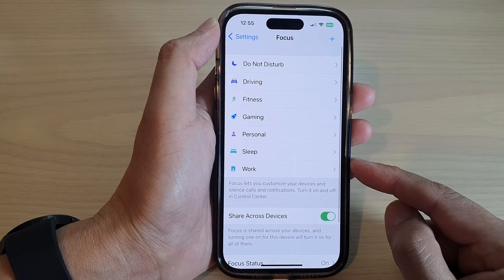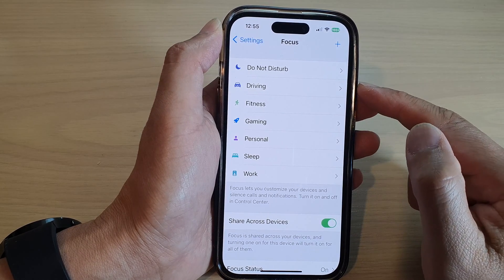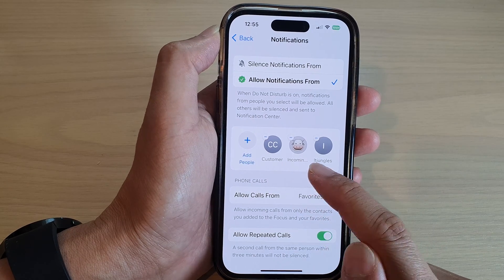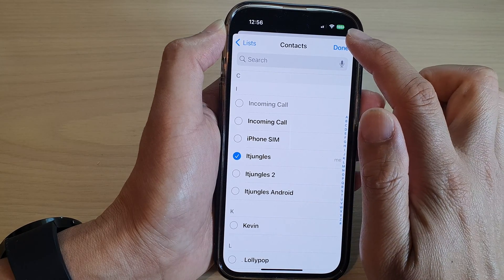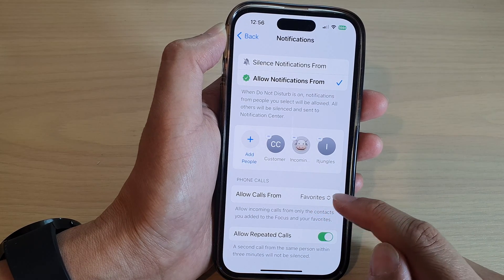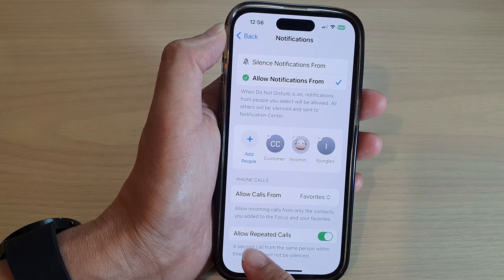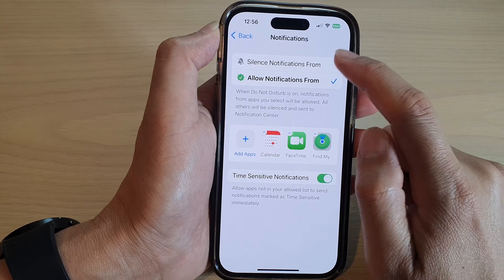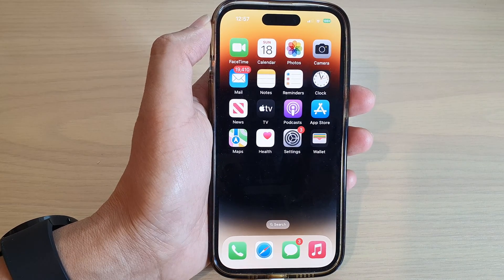iPhone 14/14 Pro Max: How to Allow or Silence Notification For a Focus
Learn how you can allow or silence notifications for a Focus on the iPhone 14/14 Pro/14 Pro Max/Plus.

Notifications from selected people and apps will be allowed, and all others will be silenced.